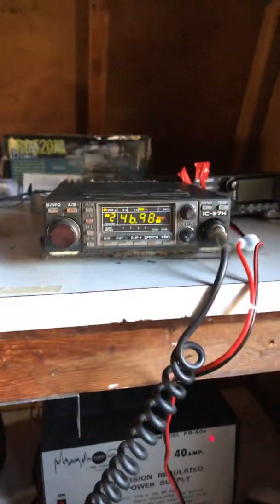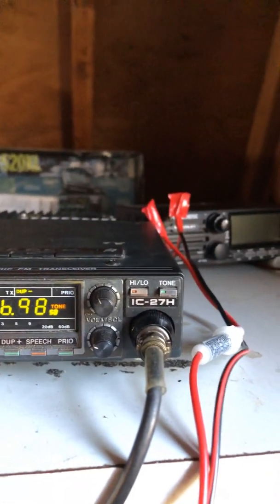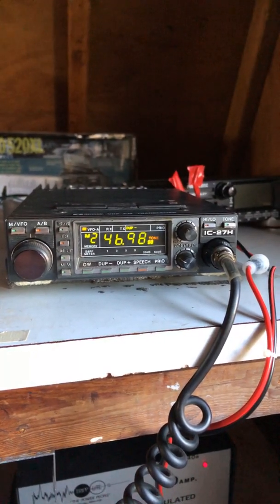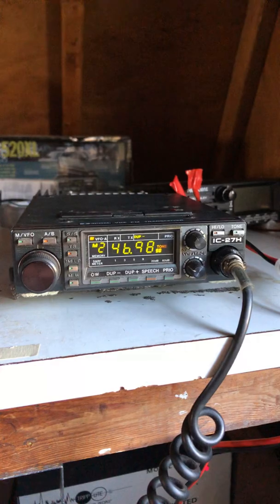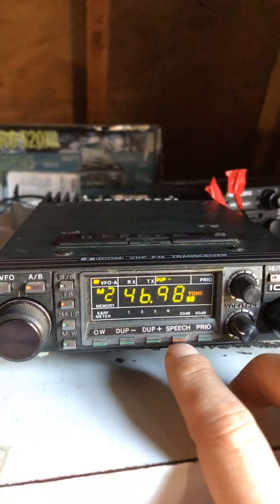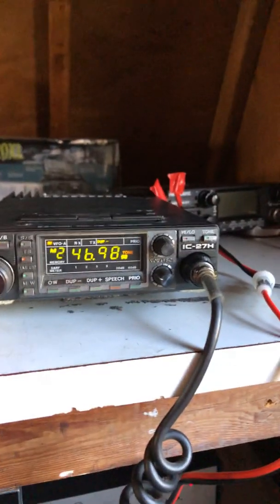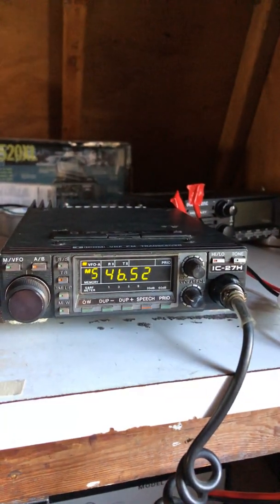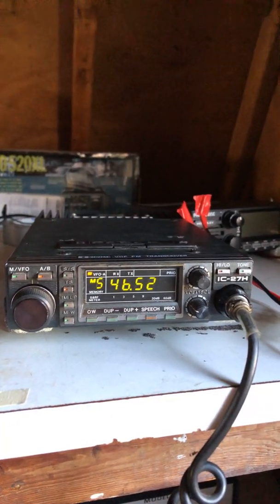Icom IC-27H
2 meter VHF FM radio. 45W.